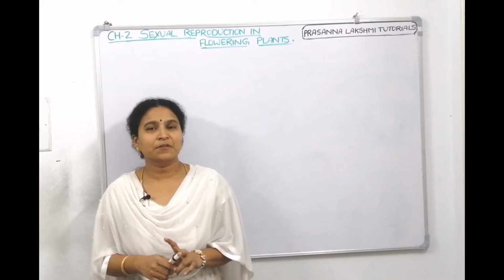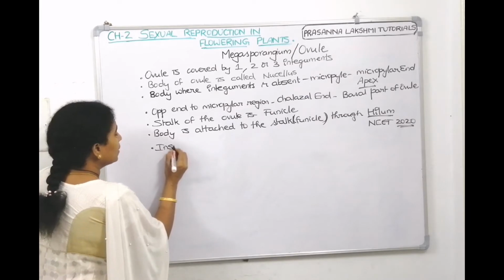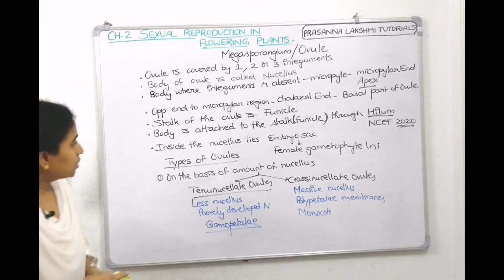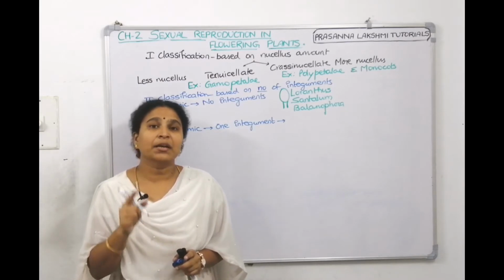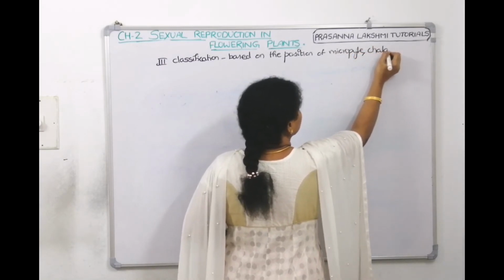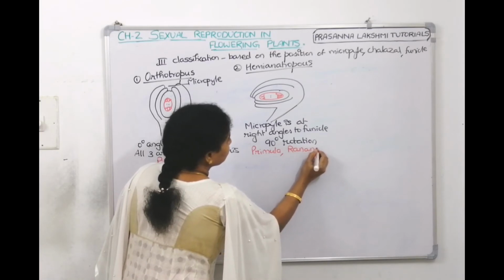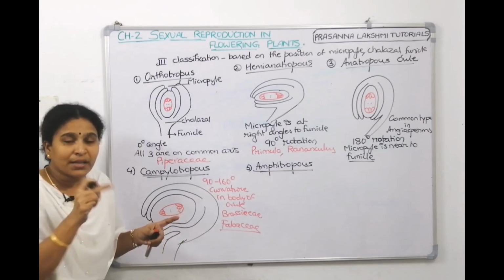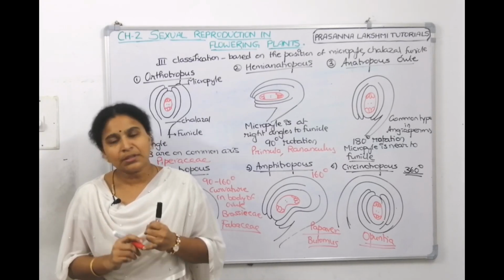SEXUAL REPRODUCTION IN FLOWERING PLANTS lecture#6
-Megasporangiums